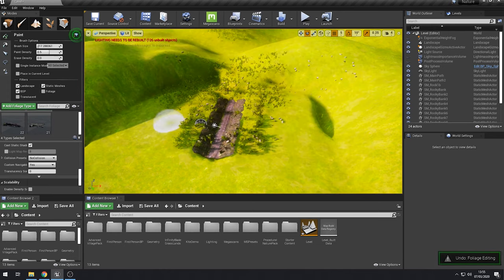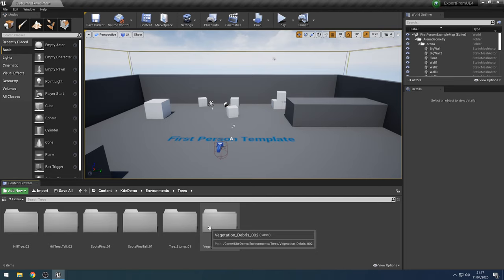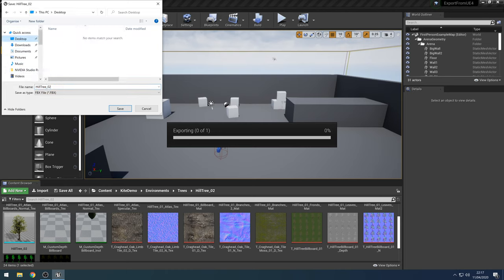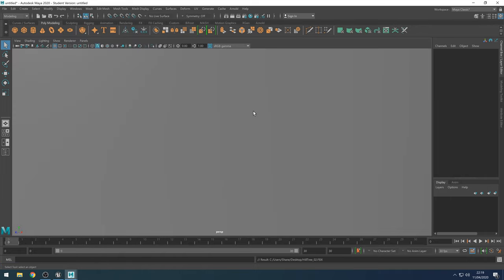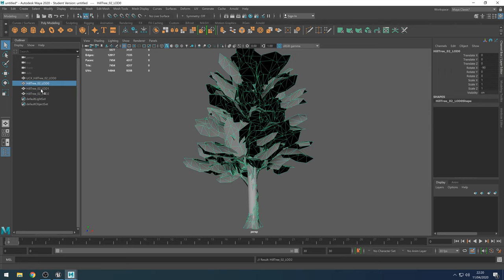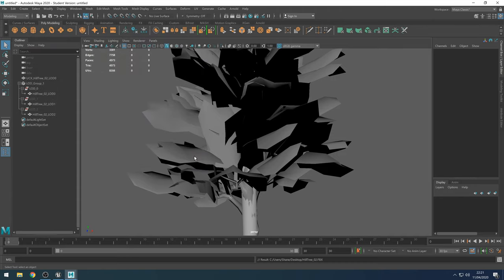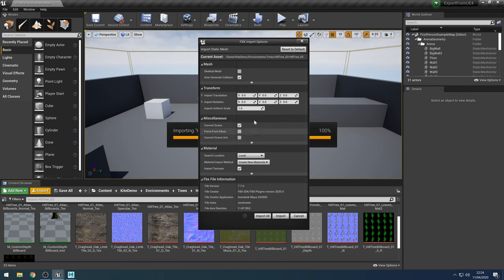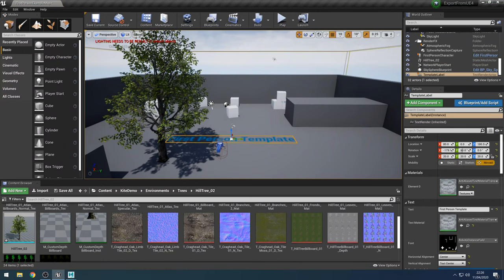How to Export 3D Models FROM UE4 | Unreal Engine 4 Tutorial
In this video tutorial I show you how you can export 3D models and assets from Unreal Engine 4 so that you can edit them in another package such as Maya, 3DS Max or Blender. This can be really helpful if you want to make changes to assets that you got from the Epic Marketplace.

Support Game Dev Academy by buying some of our cool stuff!